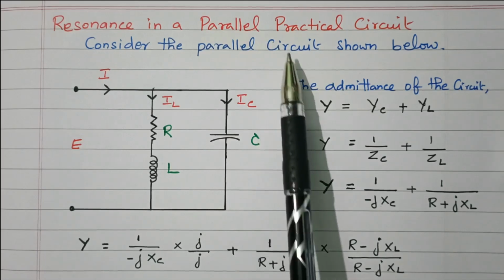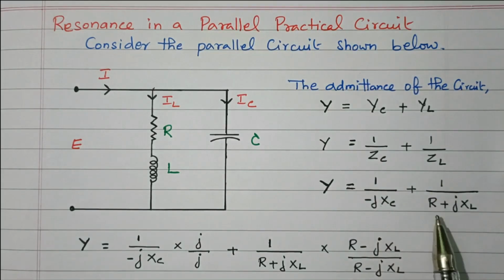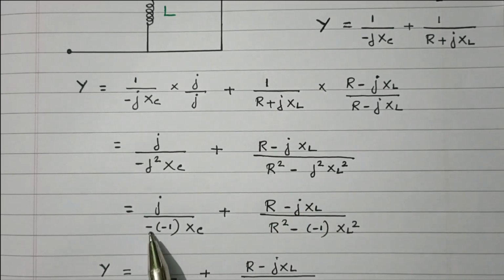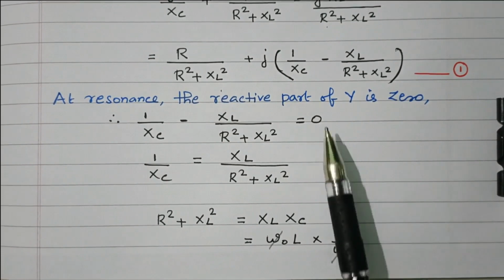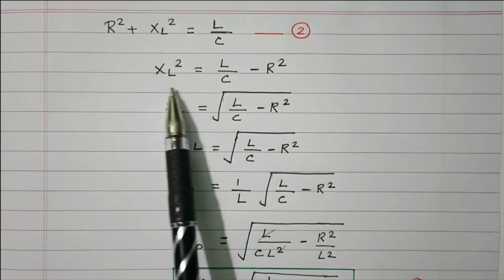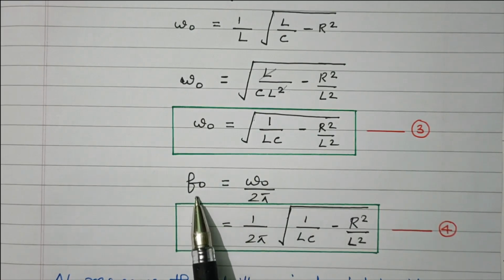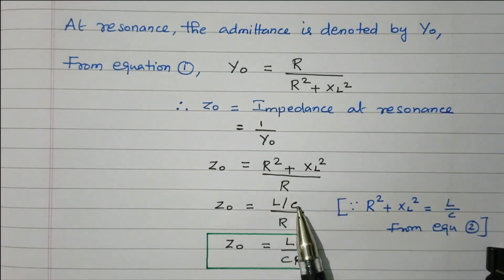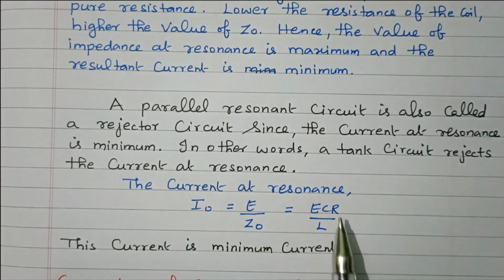04 Analysis of Parallel Resonance Circuit Practical Circuit